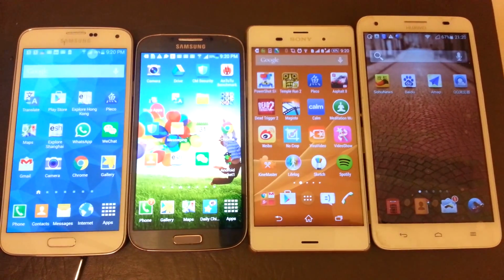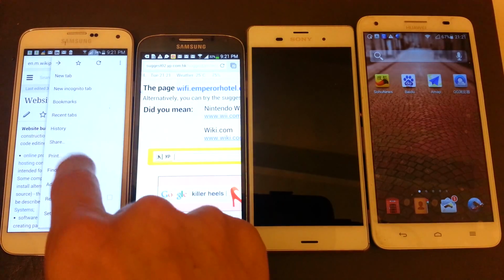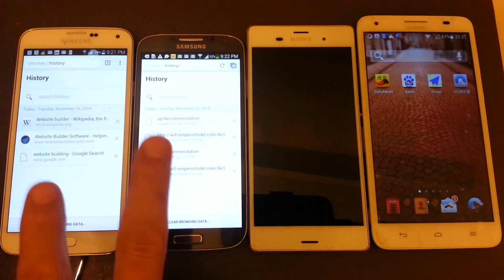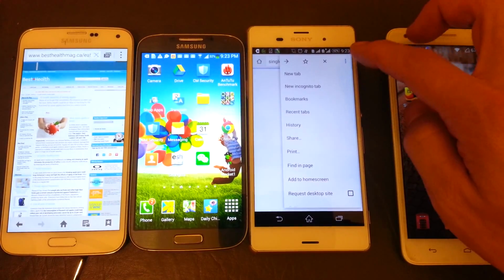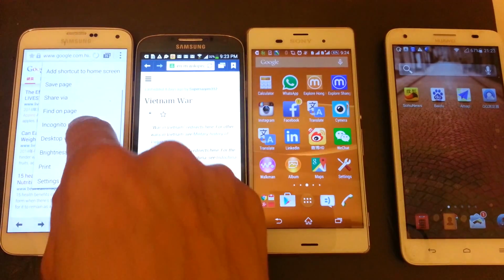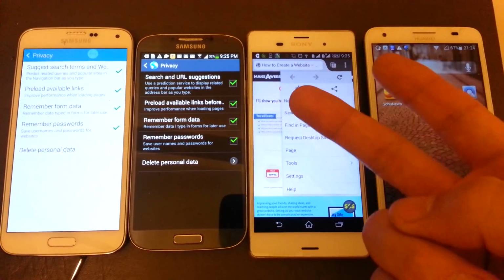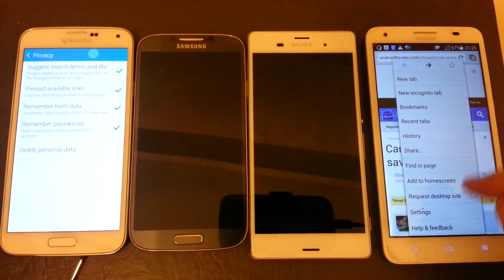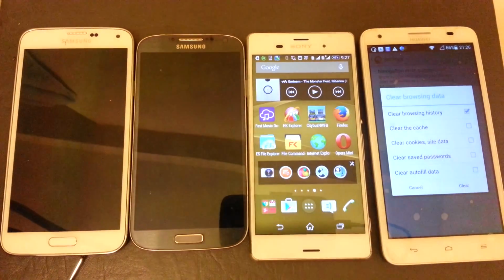ALL ANDROIDS: HOW TO DELETE / CLEAR INTERNET BROWSING HISTORY: GC, IE, Firefox,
I show you how to remove/clear your internet browsing history on several Androids phones. Depending on your phone brand and which internet  browser (Google Chrome, Internet explorer IE, Mozilla FireFox, Safari, Opera) you are using will require slightly different steps. From this video you should get a pretty good idea how to clear your Android phones history.

All subs are appreciated too. Thank you.